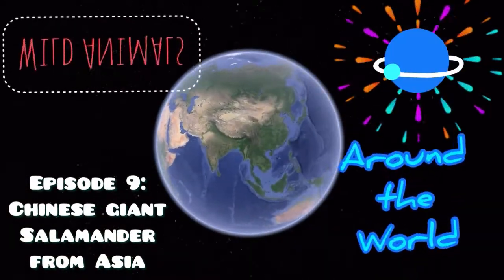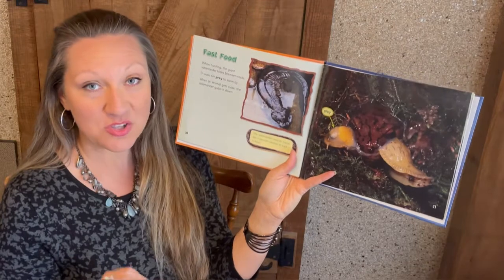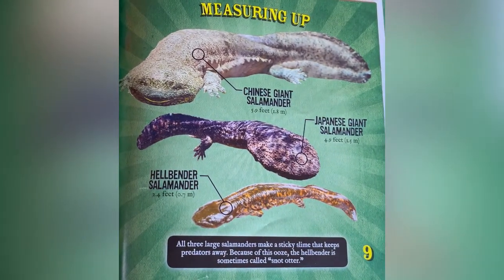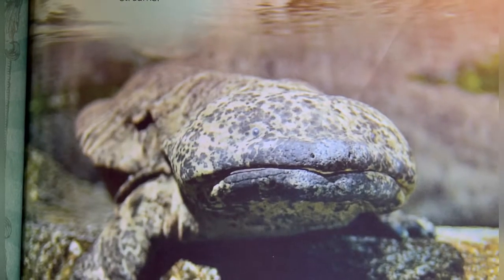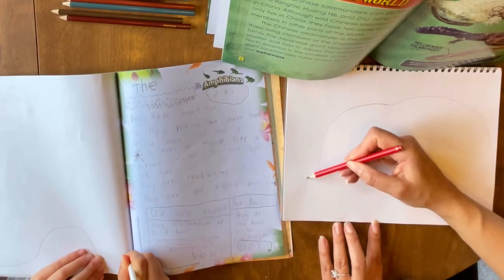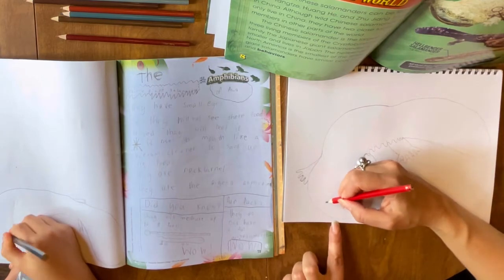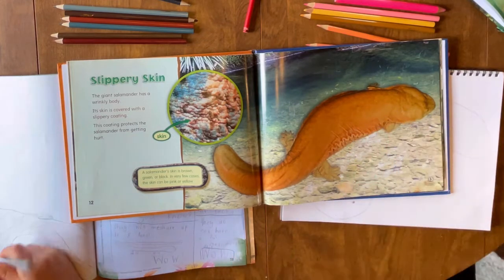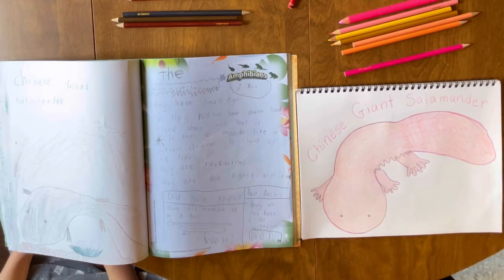Reptiles and Amphibians Around the World: Episode 9: Chinese Giant Salamander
Episode 9: Chinese Giant Salamander

Welcome to Wild Animals Around the World Wednesday! We are a mommy and me homeschool team ~ Mrs. Laura and Alexis ~ that have so much fun learning together! We wanted to share our love of learning with anyone who is interested.  We are glad you’ve decided to join us on our journey around the world learning about different amphibians and reptiles.

We are using the My Animal Notebook that is part of Abeka‘s third grade curriculum. We decided to add a twist to the curriculum by featuring an animal from each of the seven continents with the exception of amphibians and reptiles which do not live on Antarctica.

We not only learn about the specific creature, but we also draw it together!

Maps from Google Earth.

The blank sketchbook we purchased on Amazon.

We checked out all of our books from our local library.
The books we featured in our video:

Animal Record Breakers/ Chinese Salamander/ The Largest Amphian by Rachael Morlock

Chinese Giant Salamander/ The World’s Biggest Amphibian by Ann O. Squire